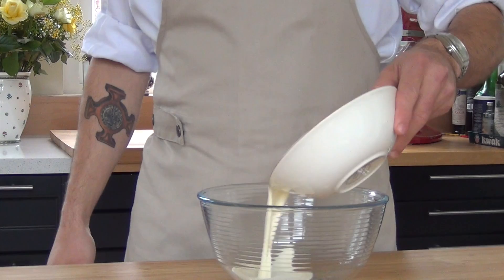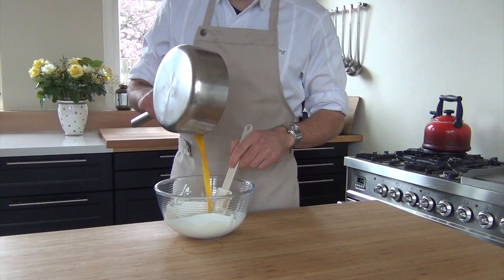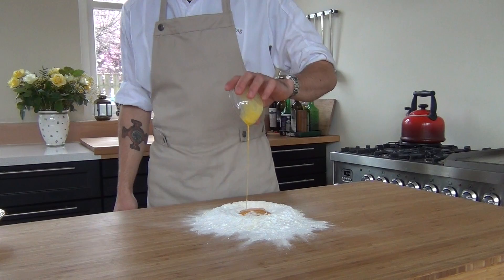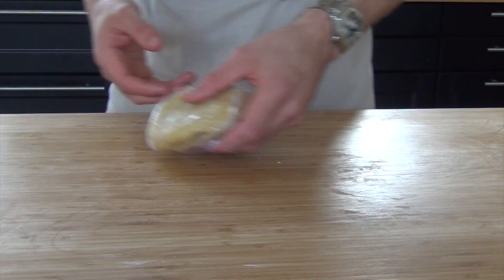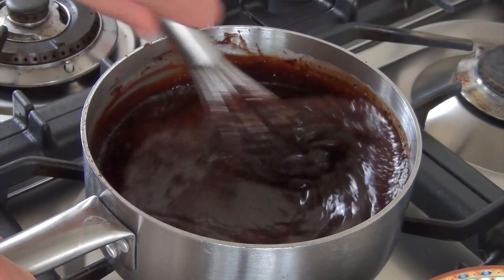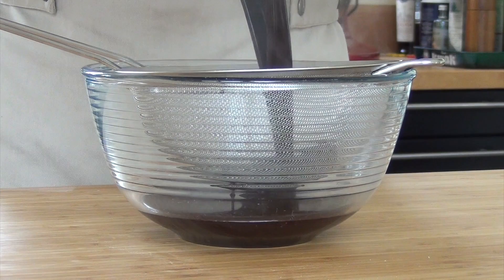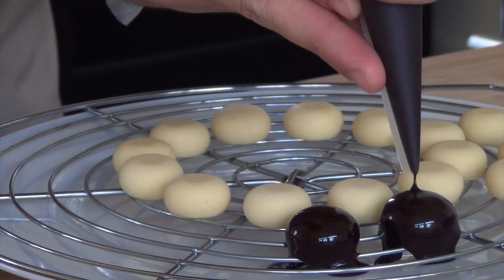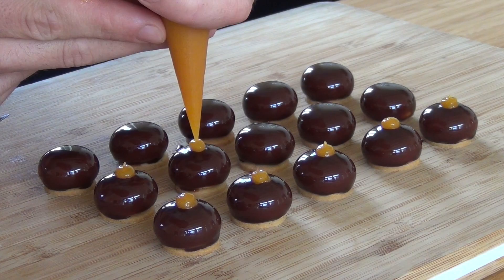Passion fruit petit fours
⇩ Click here for more Jules Cooking Global and the recipe⇩

Ingredients:

For the mousse,
- 2 leaves of gelatine
- 90 grammes of whipped cream
- 120 grammes of passion fruit juice
- 30 grammes of sugar

For the biscuit,
- 150 grammes of flour
- 50 grammes of icing sugar
- 1/2 egg
- 100 grammes of butter
- 1 vanilla bean
- 1/2 lemon

For the chocolate glaze,
- 6 leaves of gelatine
- 180 grammes of cream
- 135 grammes of water
- 270 grammes of sugar
- 90 grammes of cacao powder

Bon Appetit!